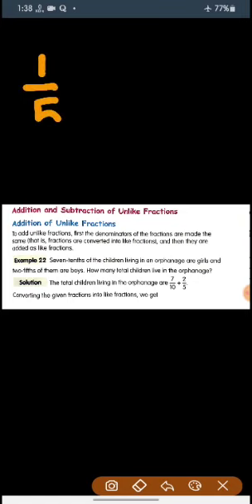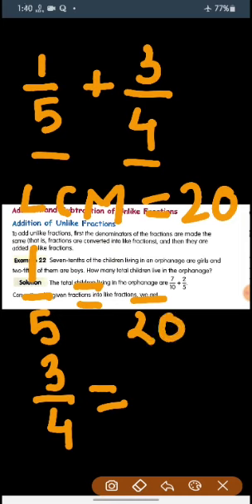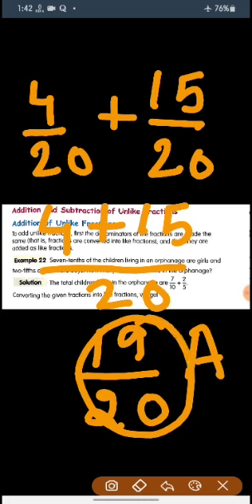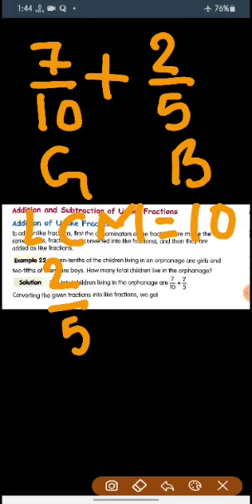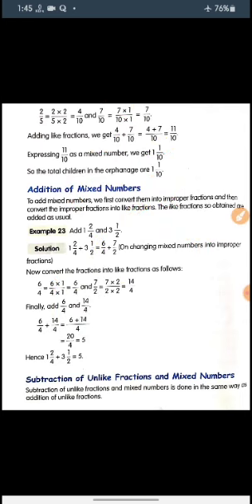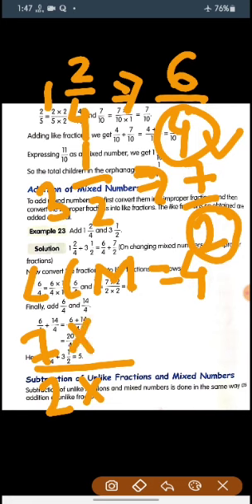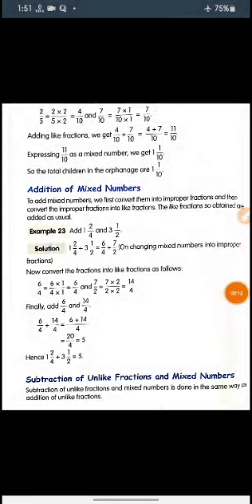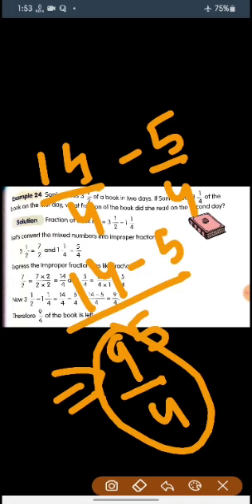Class 4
Maths